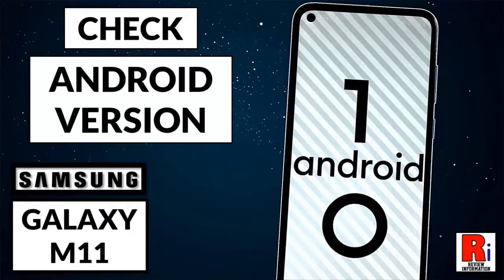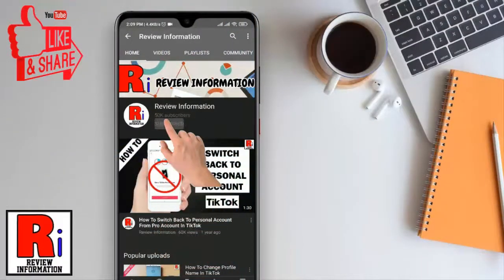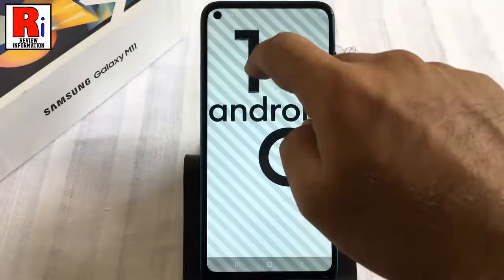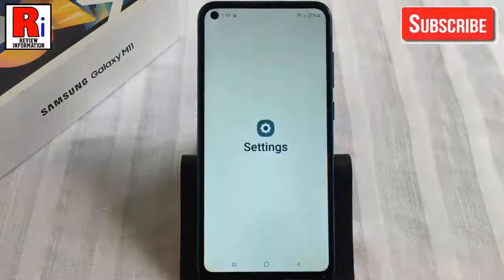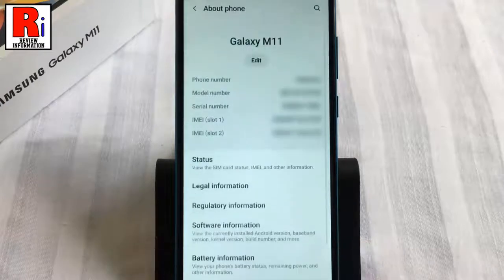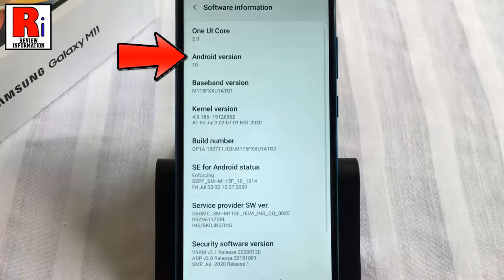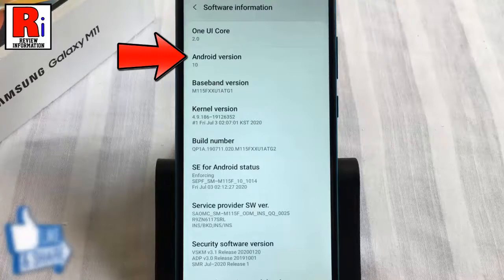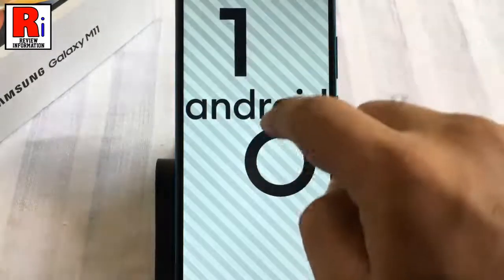How to Check Android Version on Samsung Galaxy M11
In this video I will show you, How to Check Android Version on Samsung Galaxy M11 Smartphone.